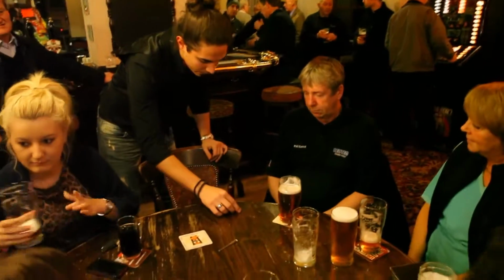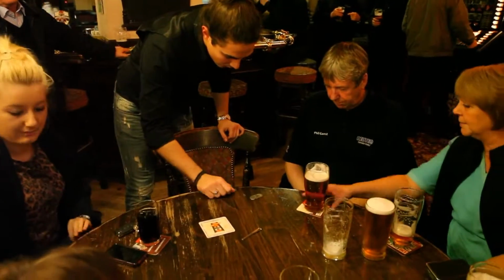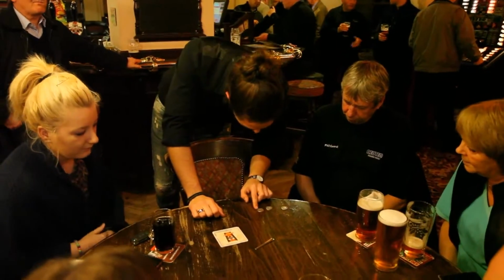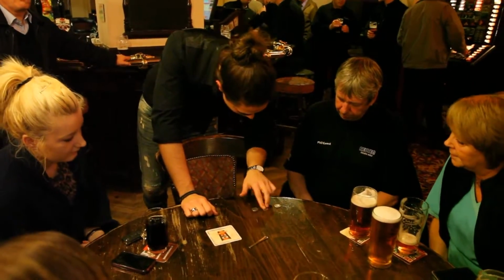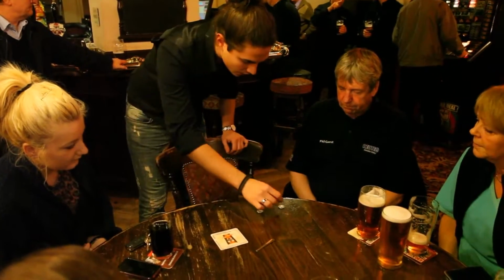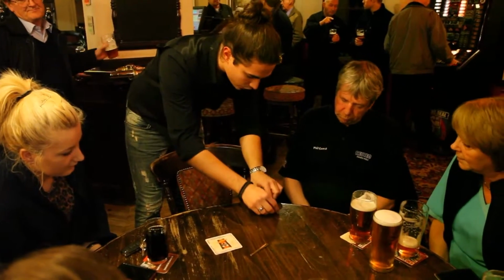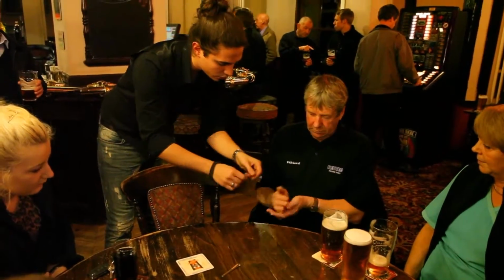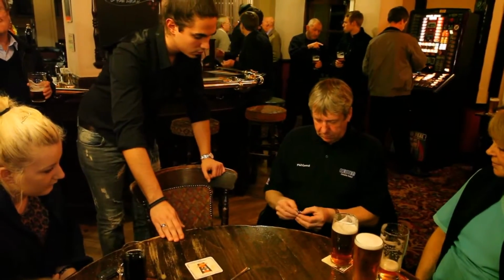GERTI Coin Trick by Romanos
Always know which hand has which coin.